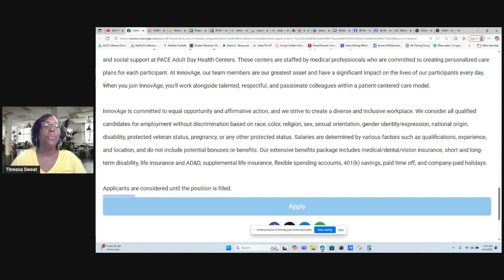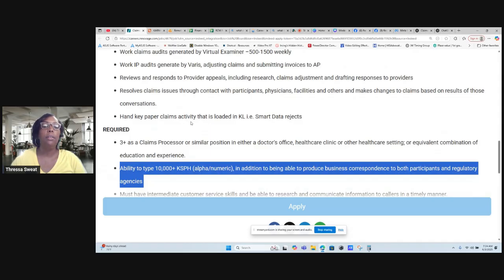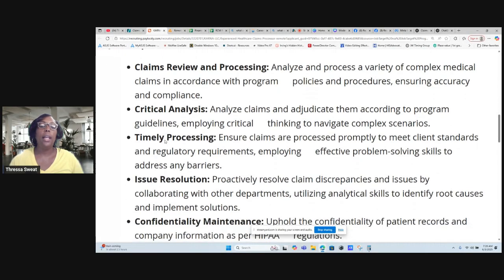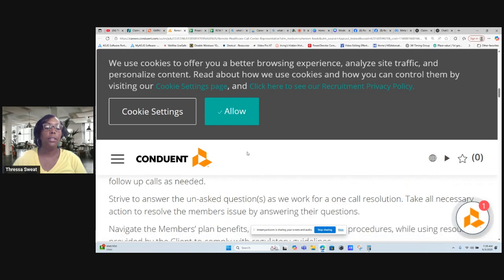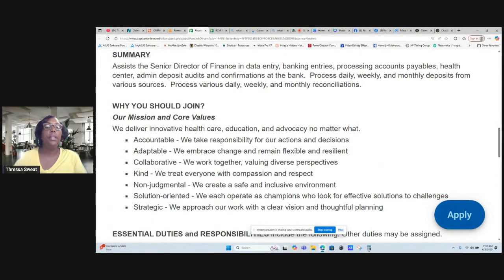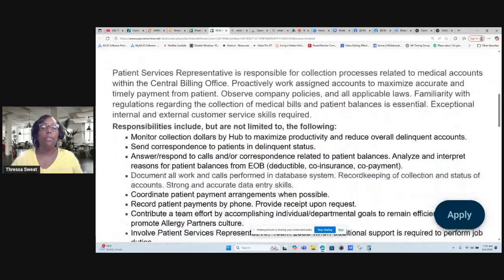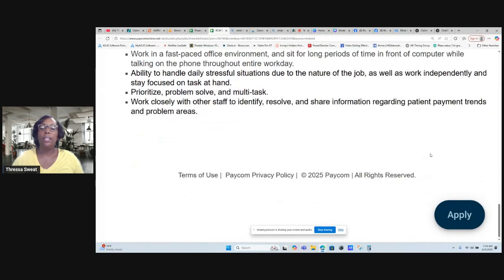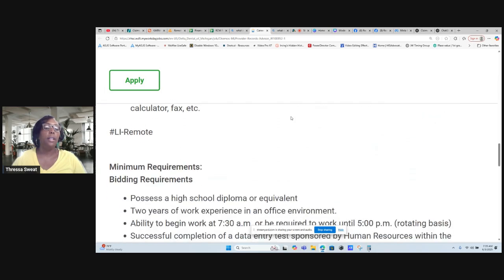Top 5 Claims Jobs That Are Hiring IMMEDIATELY Work from Home!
Top 6 Claims Jobs That Are Hiring IMMEDIATELY Work from Home!
📢 Top 6 Claims Jobs Hiring IMMEDIATELY – Work from Home! 🏡
Looking for a remote job in claims that pays well and doesn't require a degree or experience? In this video, I’m sharing 6 high-paying claims jobs that are hiring right now—and yes, you can work from home! 🖥️💼

🔥 No degree? No problem.
📞 Some are non-phone jobs!
💰 Earn up to $34/hr working from the comfort of your home.
✅ Flexible hours, full-time & part-time options available.

✨ Whether you're a stay-at-home parent, career changer, or just ready to ditch the daily commute, these remote claims jobs are perfect for you.

Timestamps
00:00 Introduction to Work from Home Jobs
00:36 Innovage Best Work from Home Jobs
3:07 Karna Best Remote Jobs
5:30 Conduent Online Jobs at Home
8:17 Planned Parent Hood Hiring Now Work from Home
10:28 Allergy Partners Hiring Now No Experience
12:25 Delta Dental Jobs Online from Home
15:21 Encouraging Words When You Feel Down

📌LINKS TO WORK FROM HOME JOBS 2025📌 *if you click the links and it no longer goes to the jobs, they have received enough applicants at that time.

📌Like to receive more Work from Home Jobs 2025📌
If you would like to receive more Work from Home Jobs 2024! All Newsletter goes out every Friday at 9:00am Central Standard Time!

📌Work from Home Jobs 2025 Membership📌